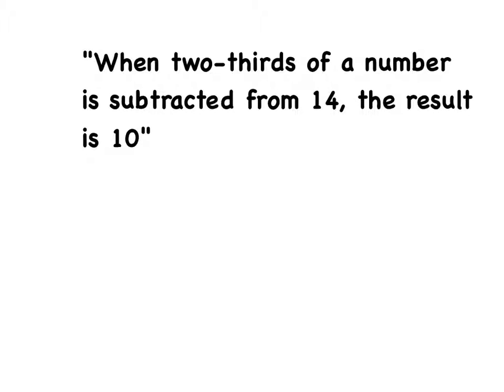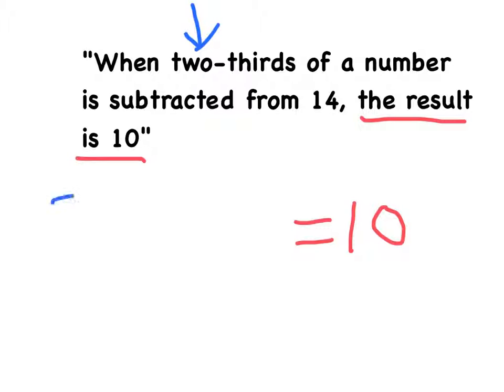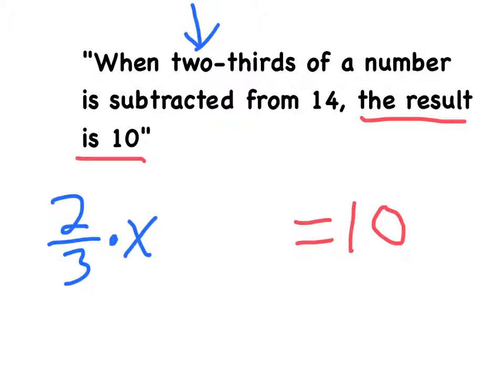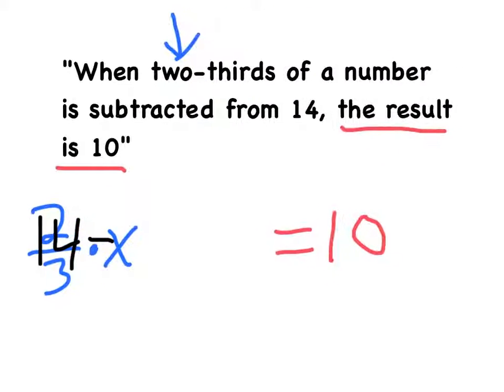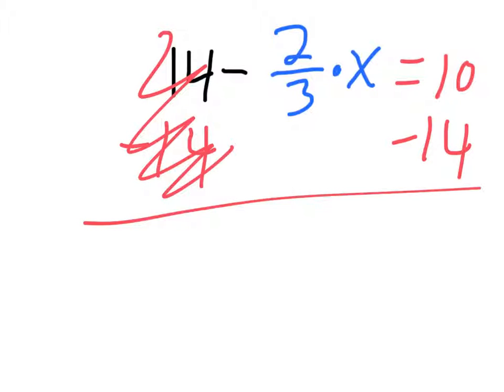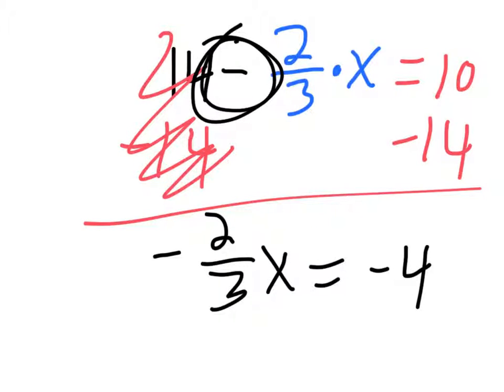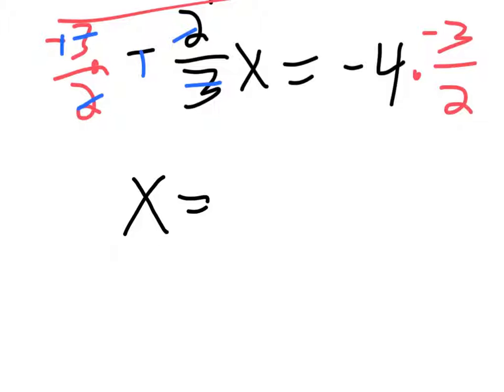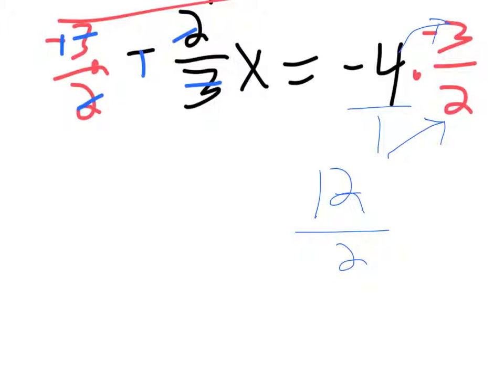Translating Words to an Algebra Equation